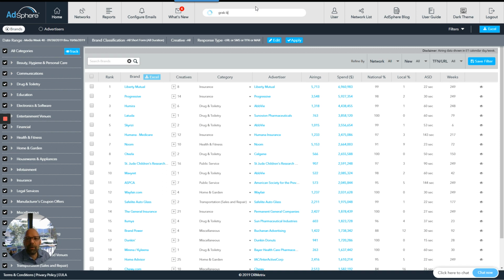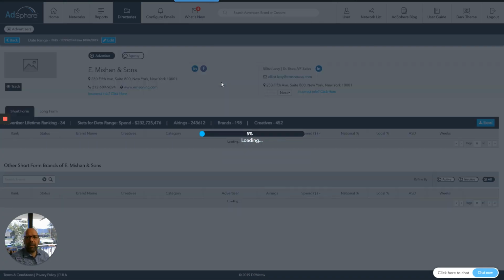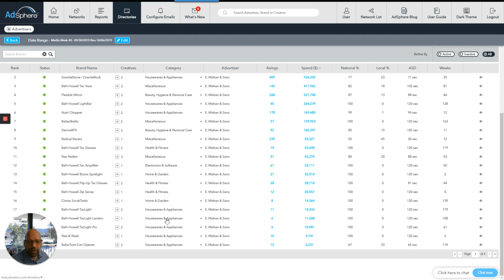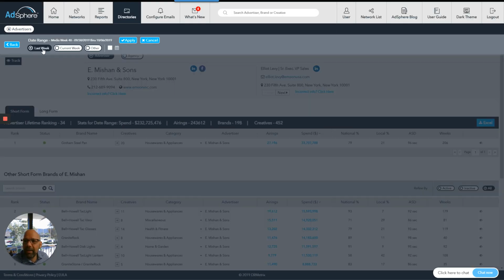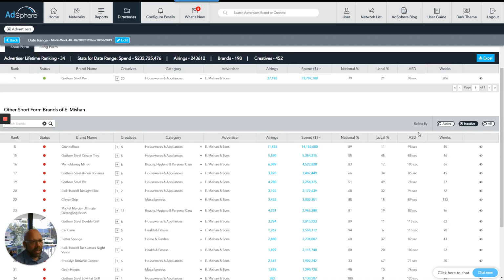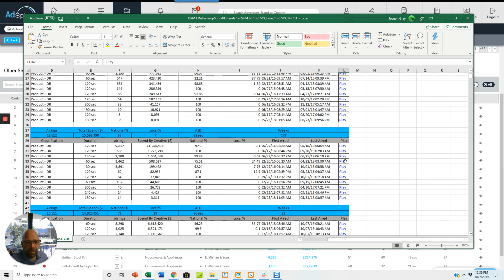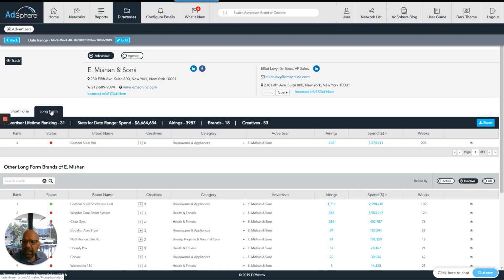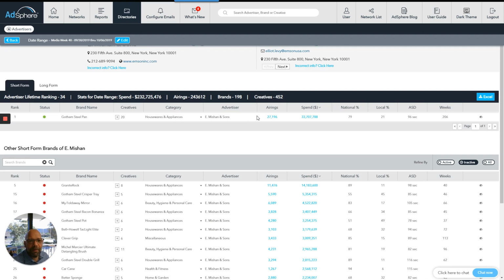Using Global Search to find Brands & Advertisers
Learn how to use Global Search to quickly find brands and/or advertisers.  Discover AdSphere's new "dynamic" advertiser pages!